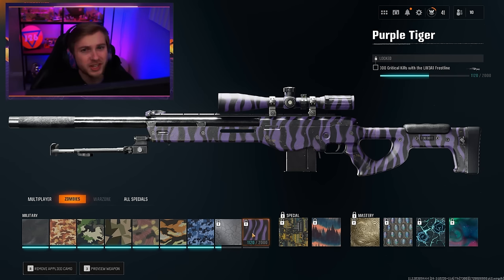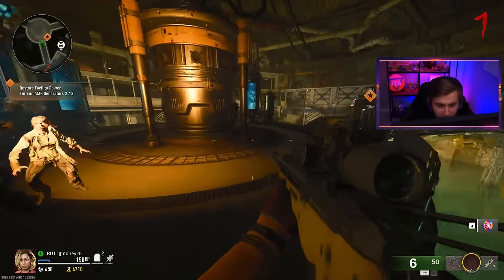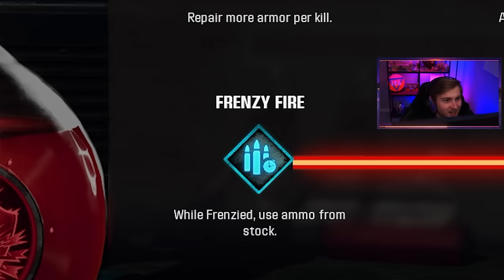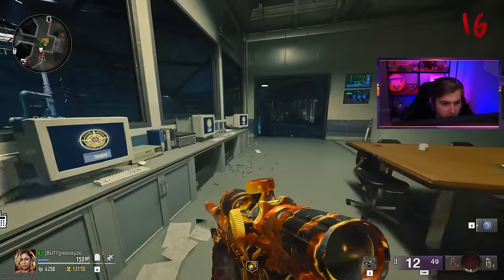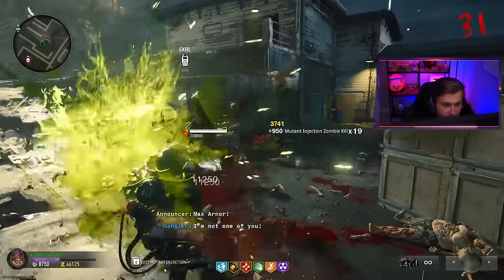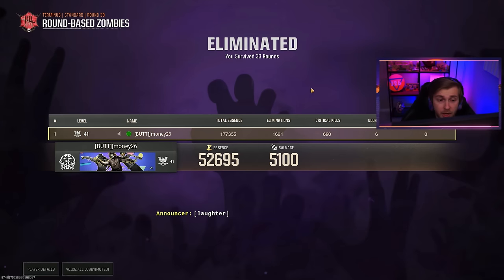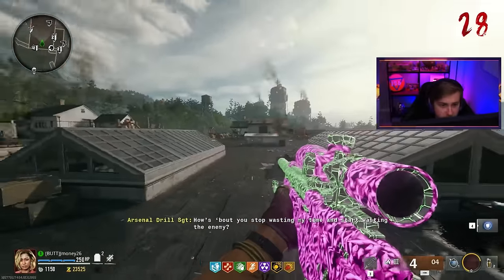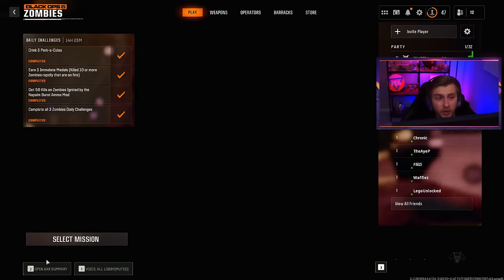Sniper Camos made me lose my sanity... (Black Ops 6 Zombies Road to Nebula)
We start our Road to Nebula in Black Ops 6 Zombies and get our first Mystic Gold on the LW3A1 Frostline Sniper.
✅LINKS✅
👕MERCH 👕

Main Monitor
2nd Monitor
Monitor Stand